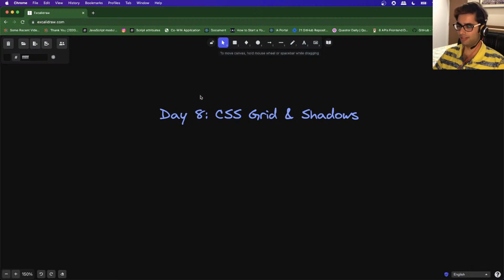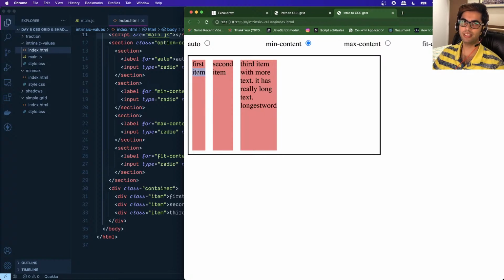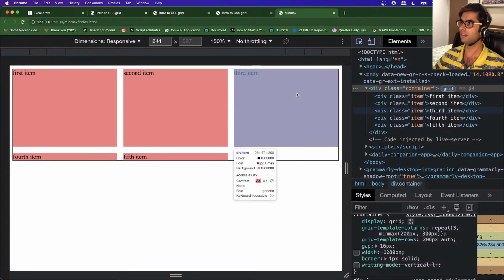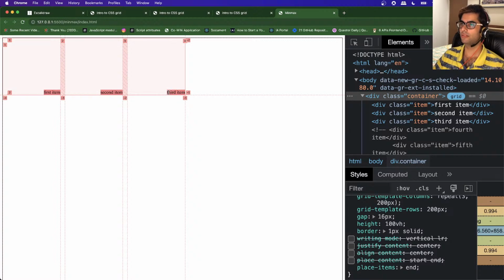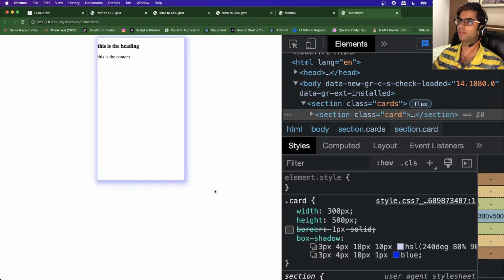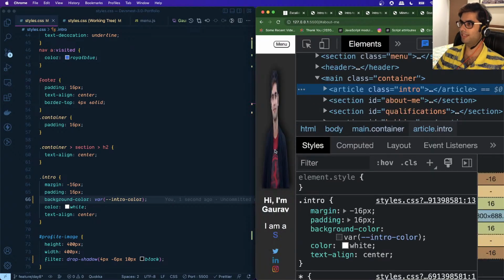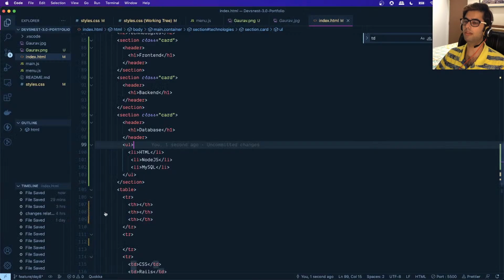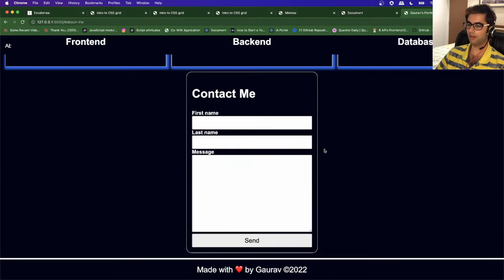Frontend | Day 8 | CSS Grid & Shadows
3 steps to join the course:

1. and apply for the course.
2. Create your discord account and join our 20K member strong tech community
3. Join our WhatsApp group for updates and notifications

Timecodes
0:00 - Intro
3:21 - Introduction to CSS grid
8:11 - Lines and Tracks
11:57 - Grid Cell
12:39 - Intrinsic Values in CSS
26:04 - Fractions in CSS
33:25 - minmax in CSS
43:58 - auto-fit in CSS
48:36 - Placing items within a container
58:42 - Session Break
1:02:01 - Specifying orientation of items wrt columns
1:04:53 - Shadows in CSS
1:06:15 - Box-shadow property
1:18:55 - Styling the Portfolio